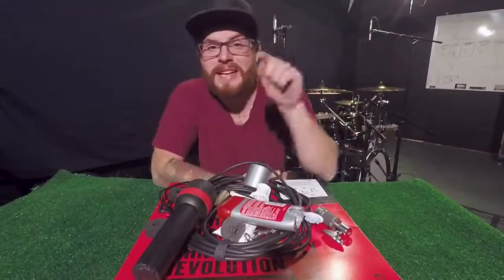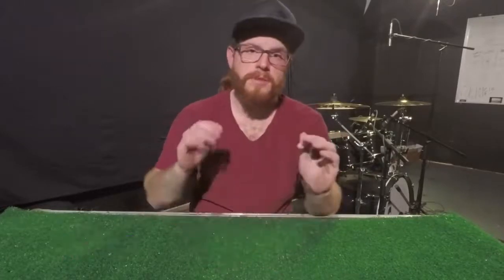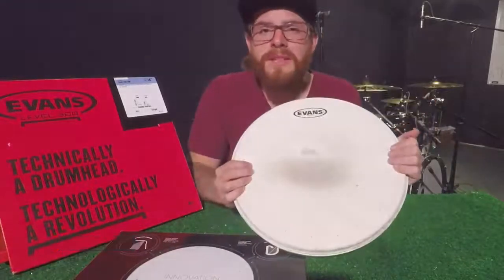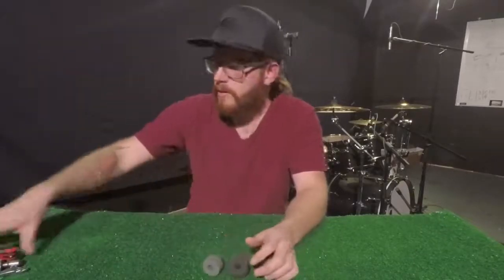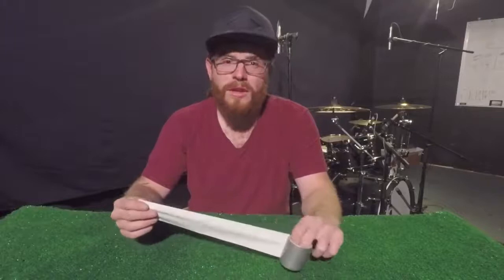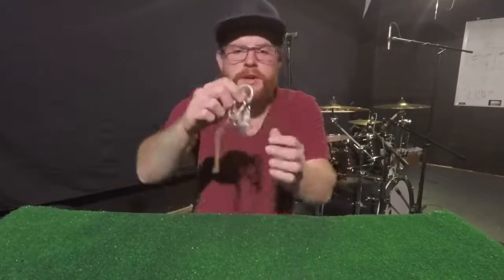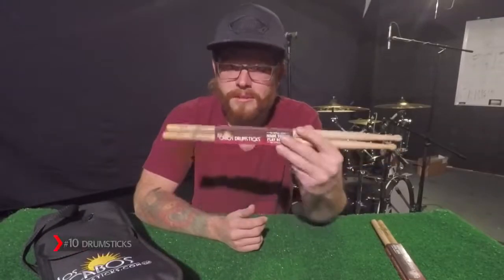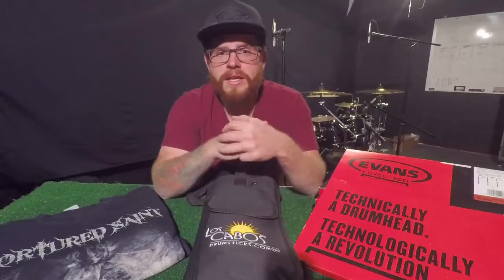10 Things EVERY Drummer Should Bring On Tour - Drum Vlog - Sickdrummer Magazine - Cameron Fleury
Want to master your drumming and get a free strategy session from Cameron? 10 Things EVERY Drummer Should Bring On Tour

Need to know what to bring to a gig? This video gives just a little bit of insight to some of the tour essentials/items you may one day also find to be essential while on tour.

As touring drummers, we strive to play our best every single show. From city to city and venue to venue drummers need to be prepared for any situation. Over the years I have encountered some issues on and off stage while on tour like not having extra sticks, skins, and ear plugs. From those past experiences, I’ve compiled a list of 10 essential items for the touring/gigging drummer. There are surely more depending on your particular gear, but this is a good place to start being prepared for what the road can throw at you.

This video is my 4th Vlog entry with Sickdrummer magazine.